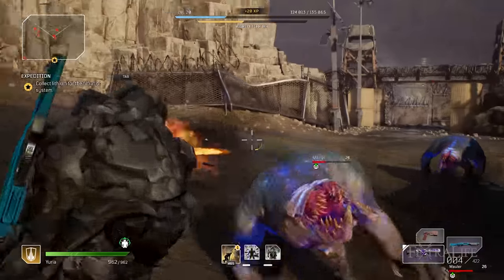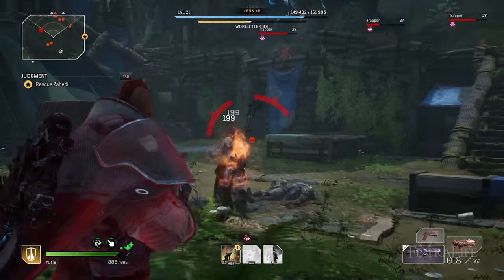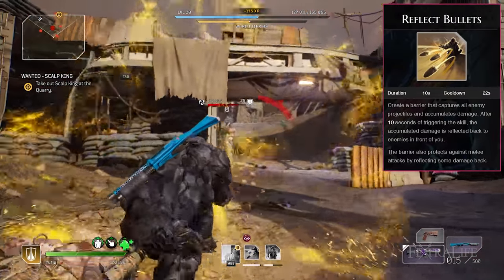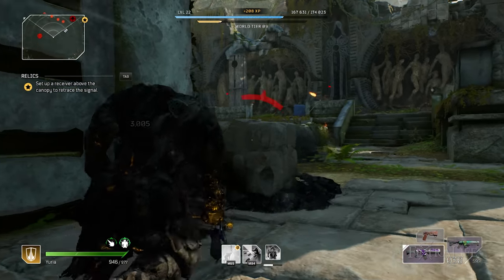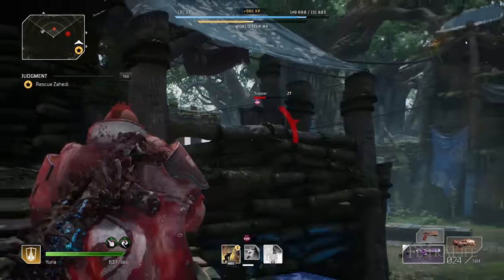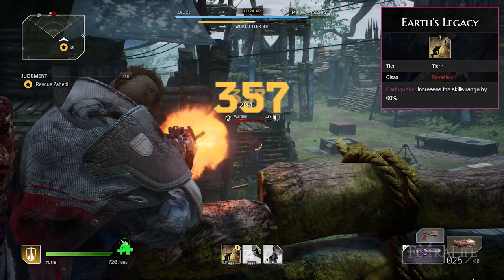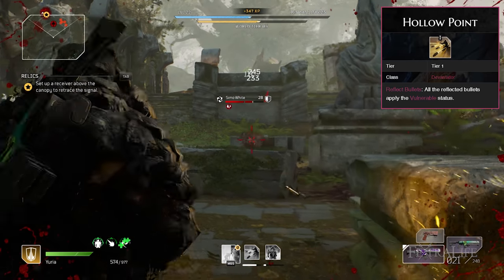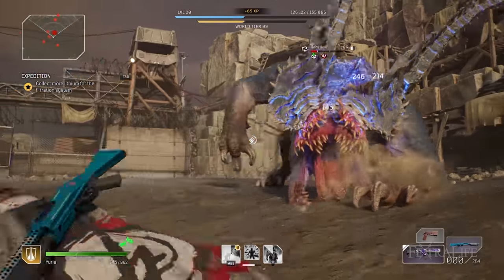Outriders Devastator Build Guide – Seismic Juggernaut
In this Outriders Devastator Build Guide I’m going to be showing you my Seismic Juggernaut Build, which is a Starter Devastator Build meant for mid-range combat. In this Guide I’ll be showing you what Skills to use, what Class Points to take, and what Weapons and Armor to look out for. If you’ve been looking for a way to improve your Devastator, or if you just want some insight into how to play this Class, read on to find out.

Timestamp
0:00 - Seismic Juggernaut Build
0:17 - Beginner Devastator Build
1:28 - Seismic Juggernaut Skills
3:01 - Seismic Juggernaut Class Points
4:00 - Seismic Juggernaut Weapons & Mods
5:04 - Seismic Juggernaut Armor & Mods
7:24 - Final Tips

The Devastator Class is the only Class in Outriders that does not have a “Rounds” buff that can boost their damage drastically, meaning that you have to be a bit more creative when it comes to building it because it’s pound for pound damage falls behind early on. However, what the Devastator Class lacks in damage, it makes up for in survive ability, making it easily one of the best Classes when facing Bosses.

The Seismic Juggernaut Build is meant to play to the strengths of the Devastator Class by boosting Armor, reducing damage, and healing often. This allows them to stay in the thick of combat and not die where other Classes would, all while unloading into their enemies until they eventually die.

Earthquake plays a huge part in this Build because it often one shots enemies who are behind cover over a long distance, and it can go through walls and it doesn’t give a care about elevation, and will hit flying enemies or enemies above or below you as well. It also interrupts Bosses, which is what makes most of them a joke, since they can barely ever get any Skills off, allowing you to just keep firing into them relatively unscathed in many cases.

The Seismic Juggernaut is a very gear dependent Build and you will have to pay much closer attention to the gear you are acquiring in order to achieve the best results. It’s also extremely Mod hungry, meaning you can use up all your Armor Mod slots on things that boost your Skills and you’d still want more slots, unlike some other Classes that don’t need as many Class specific ones.